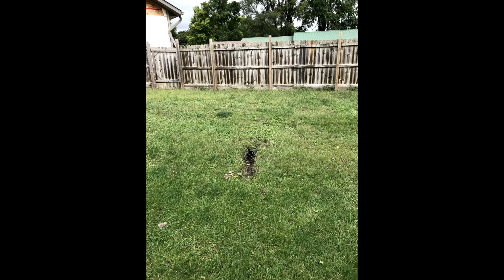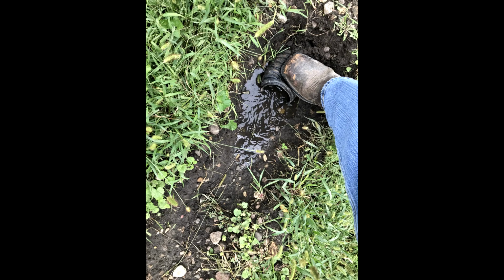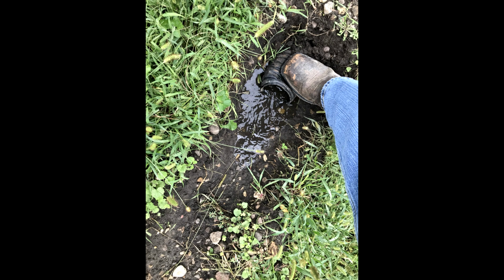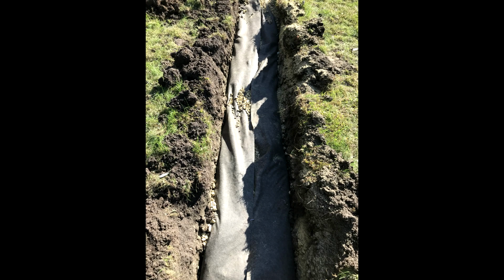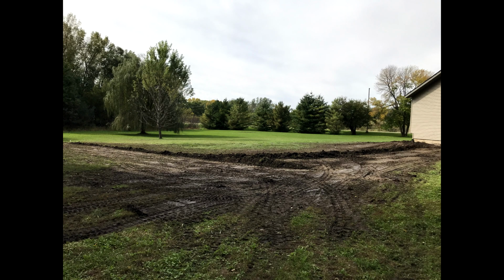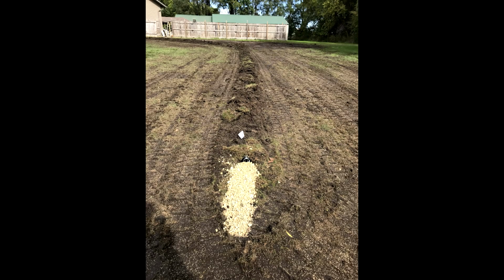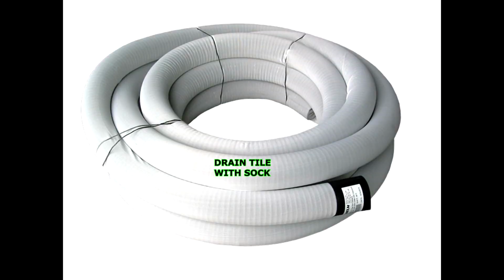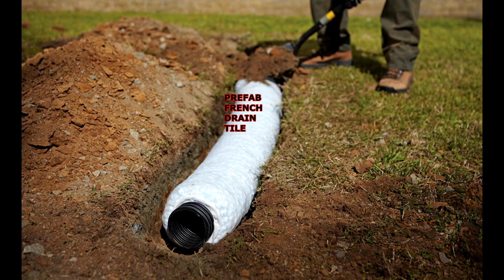How to install a French drain system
Here's a step by step video on how to install a French drain system.  We installed around 150' of 4" corrugated drain tile on this job, solving the wet yard issues.

Some of the materials used on this job include:

geotextile fabric

4" corrugated drain pipe

4" rodent guard

tile tape